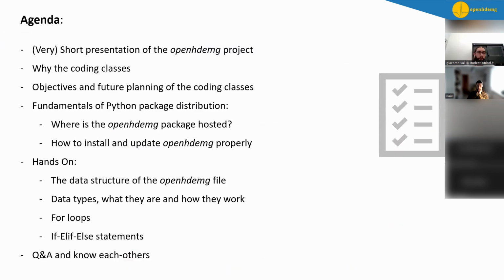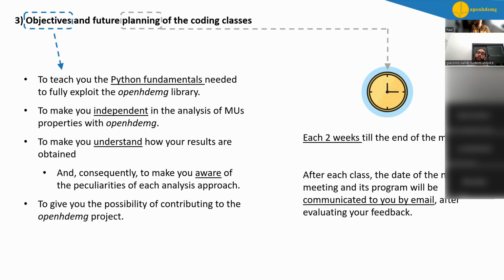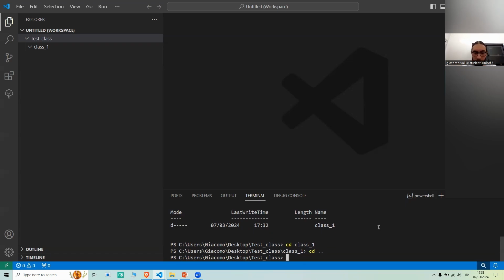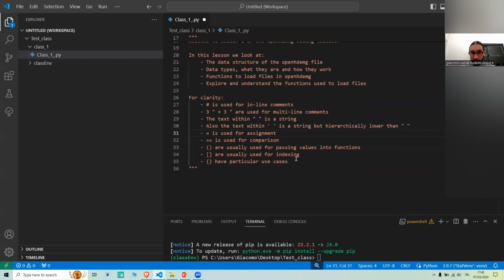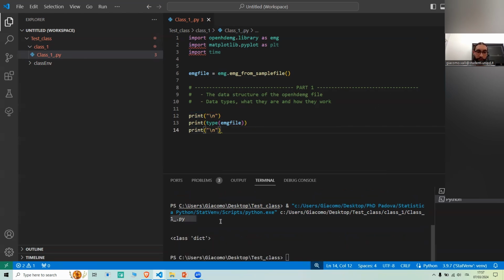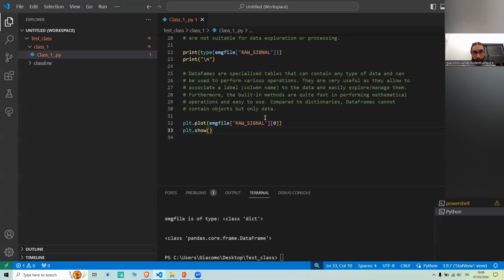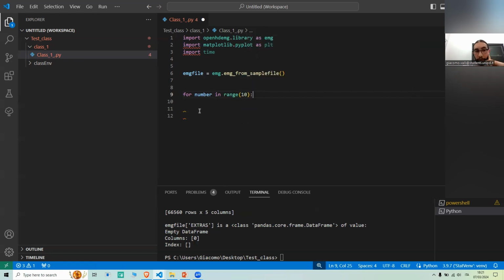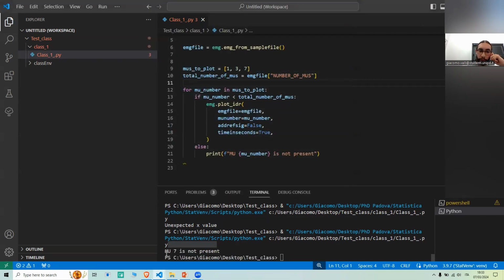openhdemg coding classes - Class 1 - Edition 1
🚀 Welcome to the openhdemg Coding Class Series! 🚀

In this inaugural session, we explored the foundational concepts of Python programming and introduce the powerful capabilities of the openhdemg library for analysing motor unit properties.

Here's a breakdown of what we covered:

Theory:
1) Short presentation of the openhdemg project
2) Why the coding classes
3) Objectives and future planning of the coding classes
4) Fundamentals of Python package distribution:
4.1) Where is the openhdemg package hosted?
4.2) How to install and update openhdemg properly

Hands On:
1) The data structure of the openhdemg file
2) Data types, what they are and how they work
3) For loops
4) If-Elif-Else statements

📝 Don't forget to download the code we worked on during the class from our forum post to practice and reinforce your Python skills.